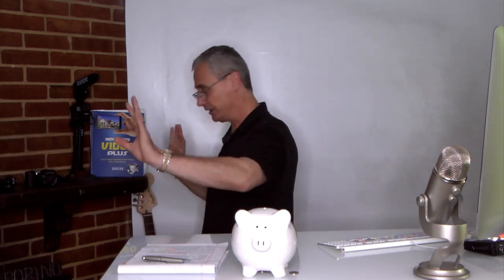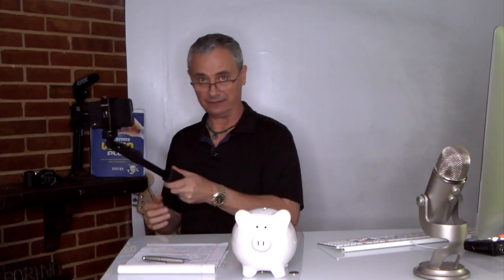Making Real Estate Videos That Generate Clients